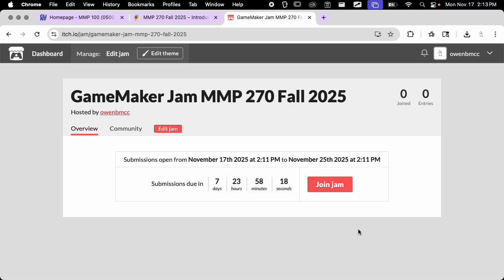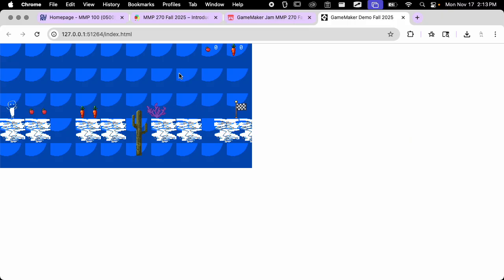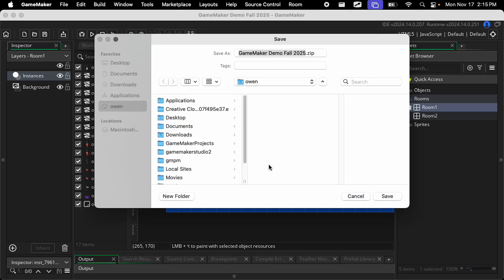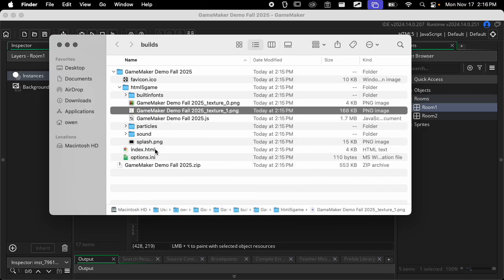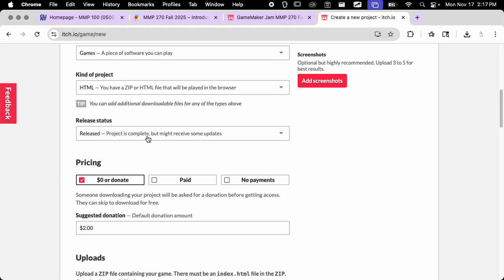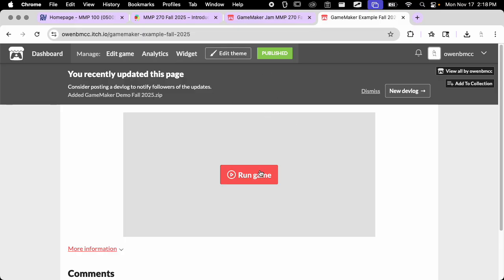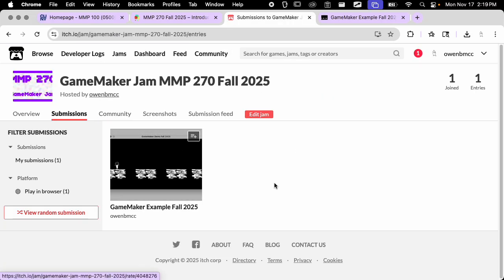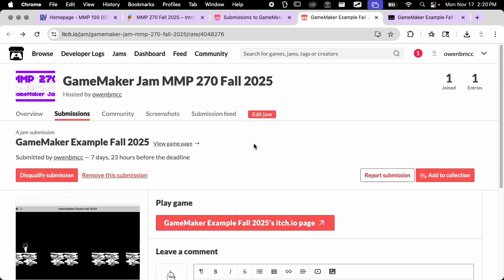GameMaker build ~ MMP 270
This video covers making a build of a GameMaker game and uploading it to itch.io.